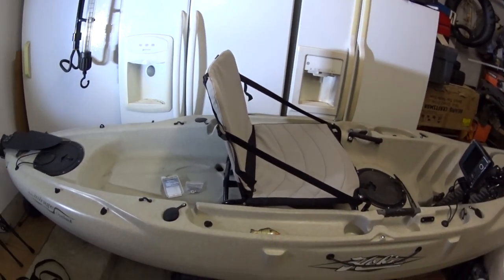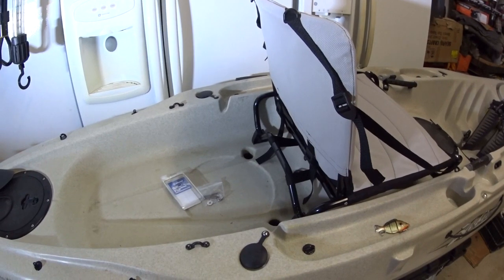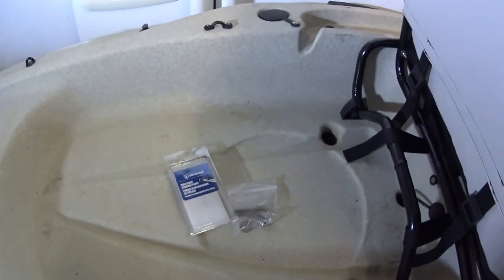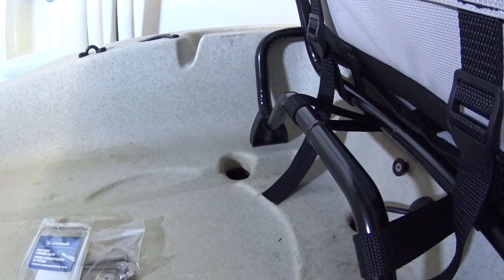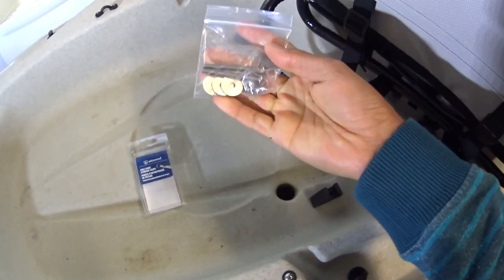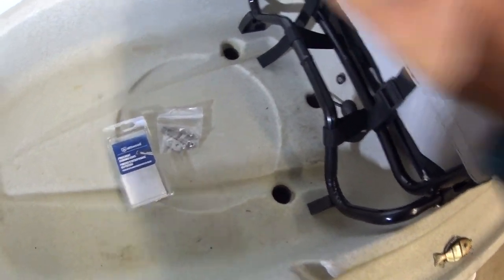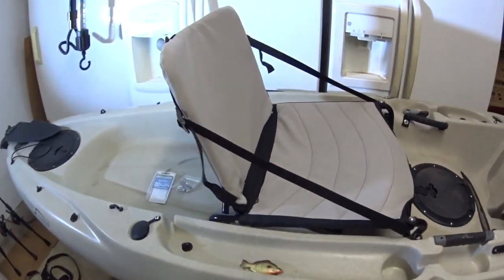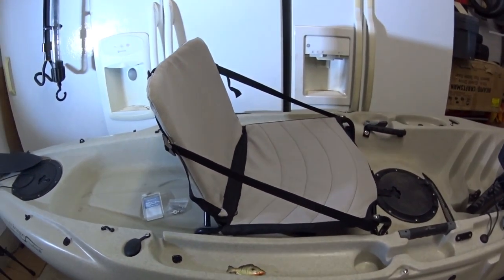2014 Hobie Outback - Jackson Elite Seat Mod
**Edit 2016**
I no longer own this yak. Ibsold it right after I made this video and bought a 2015 Pro Angler 12.

Can't go wrong with a Jackson Elite seat on the Hobie Outback. Here I explain and show you what I did..